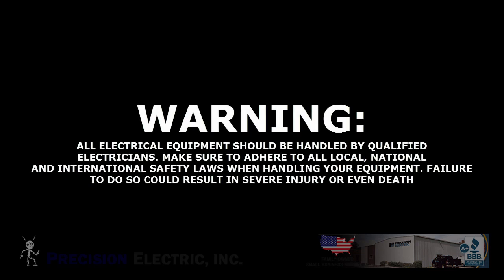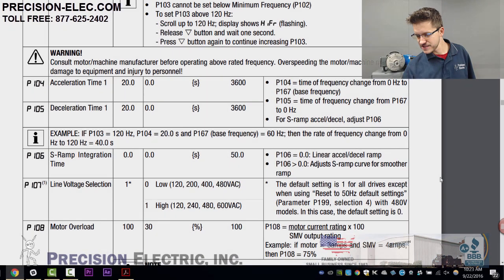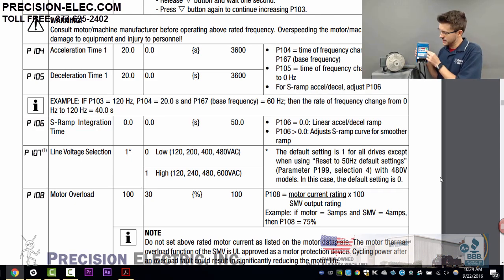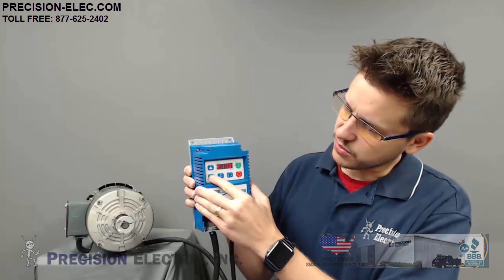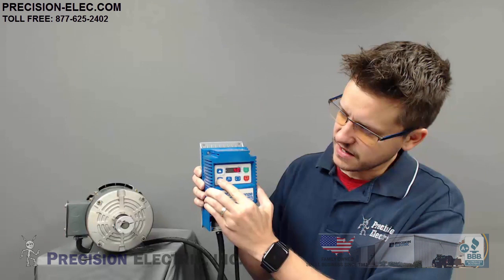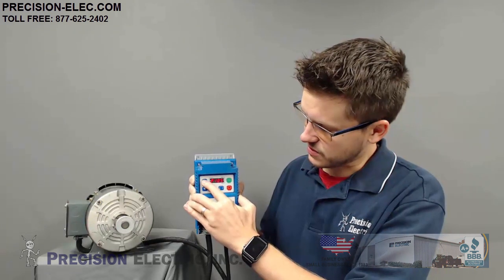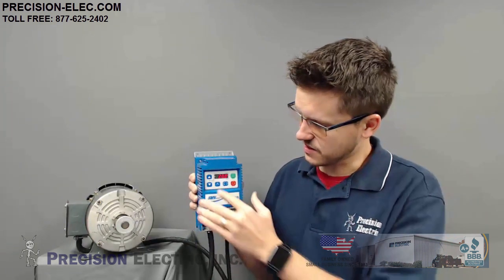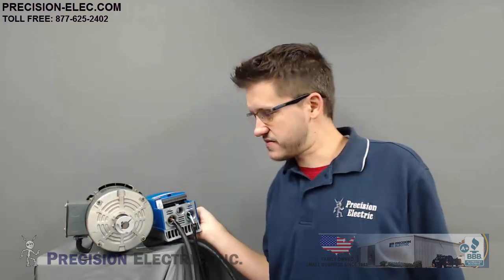How To Adjust An AC Motors Accel And Decel Time On An SMV VFD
This video covers how to adjust the acceleration and deceleration time of your AC motor by using the SMV Variable Frequency Drive (VFD). This drive is an excellent tool for creating a "soft start" situation, it also allows you to quickly decelerate if needed.